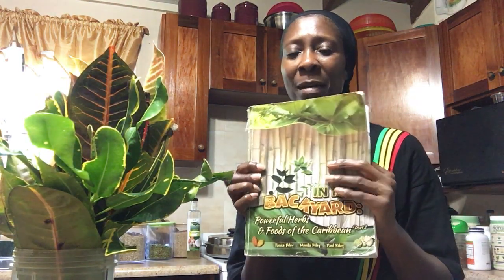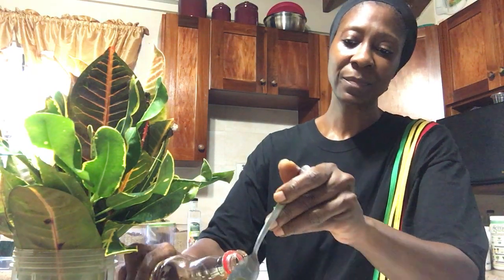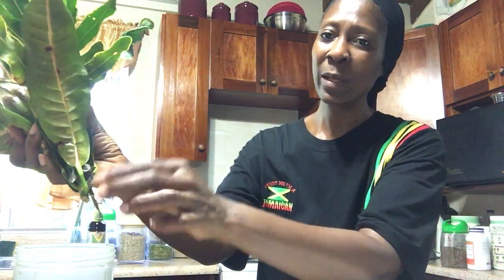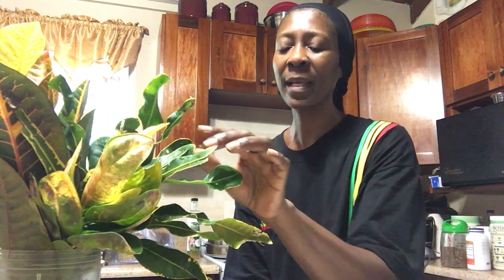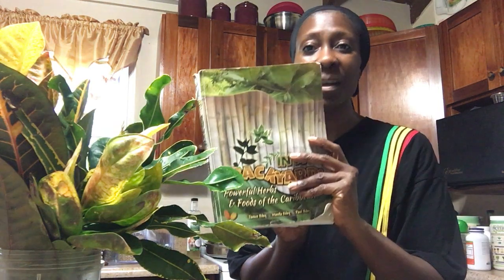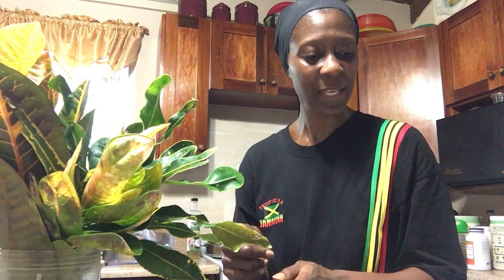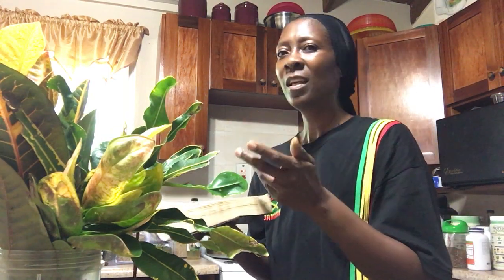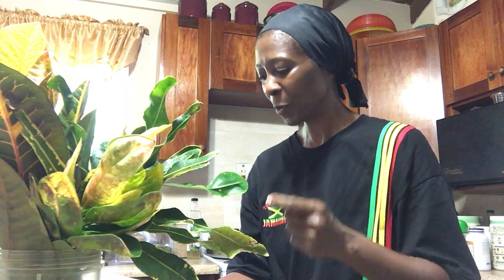CROTON PLANT HEALTH BENEFITS with Dr. Debs - Oct 22nd, 2020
Codiaeum Variegatum (Euphorbiaceae) = CROTON Plant - Parts that can be used: leaves, twigs, bark and root. Constituents: Alkaloids, antraquinones, cardenolides, cardiac glycosides, flavonoids, phenols, tannins, terpenes
Properties: Anthelmintic, anticarcinogenic, anticonvulsant, antimicrobial, antioxidant, diaphoretic, emmenagogue, purgative, sedative, vulnerary - STAY IN GOOD HEALTH, all GOD'S Children - from Dr. Debra Williams, ND